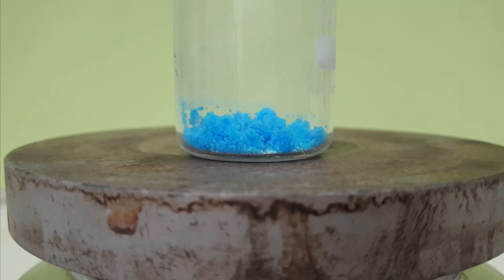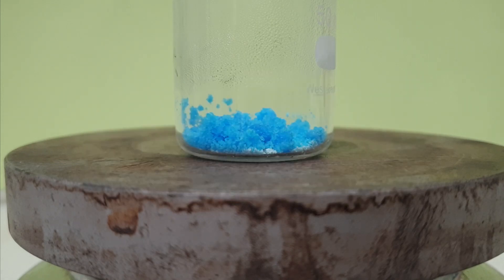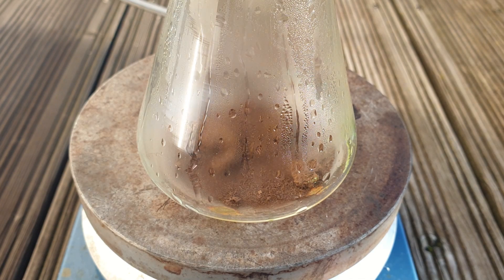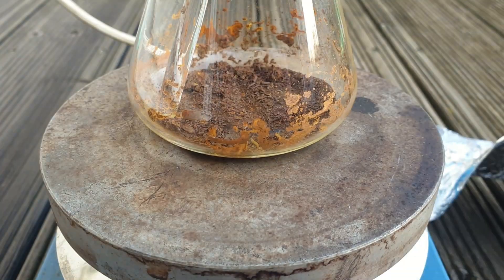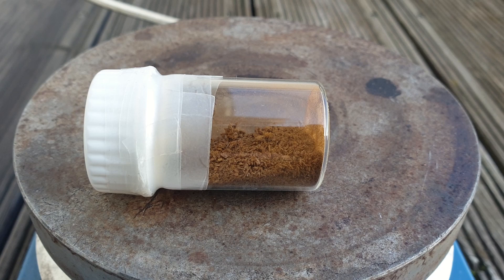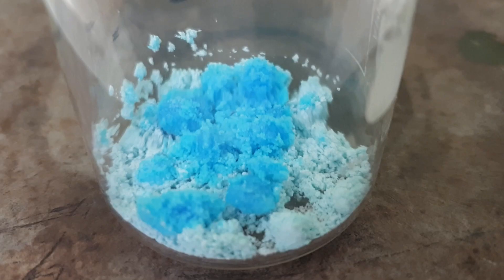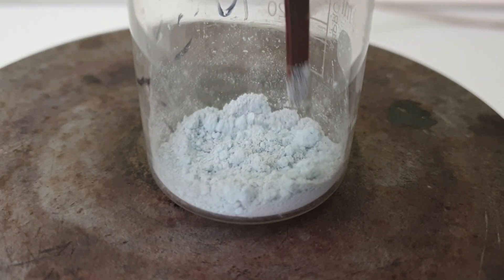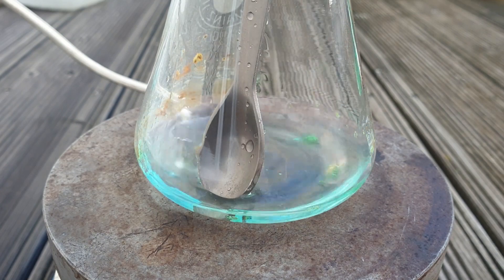Anhydrous Copper chloride and sulfate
I'm back. And of course I will need to start with an easy project, to celebrate my return.

I have many different copper salts and their syntheses lined up for future content. Imma need to hope that I can get that stuff done, before I wanish again. lol

CuCl2*2H2O dehydration occurs aboce 100°C. .
Full CuSO4 * H2O dehydration occurs above 220°C.

In a future video (some time this year lol) I will isolate the Inbetween hydrates of Copper sulfate to add to my collection :)

Copper Salt Collection so far:
CuCl2 * 2H2O
CuCl2
CuSO4 * 5H2O
CuSO4